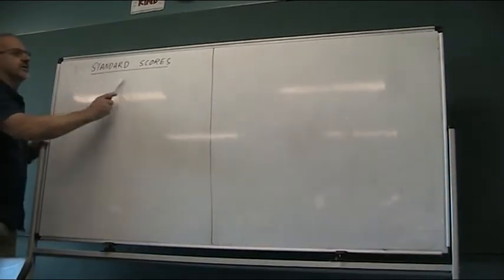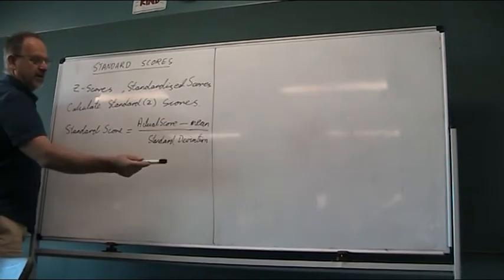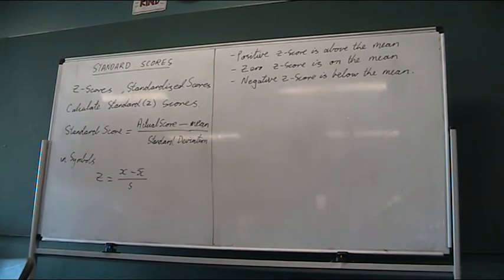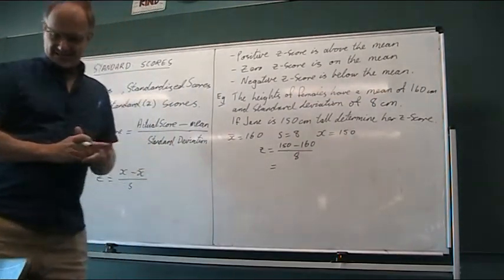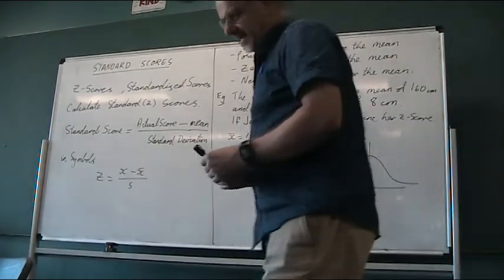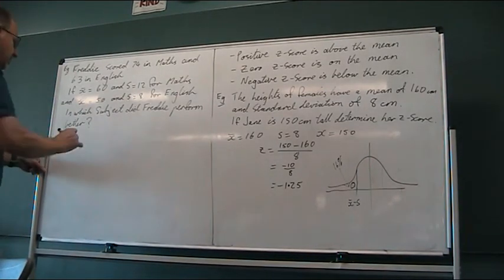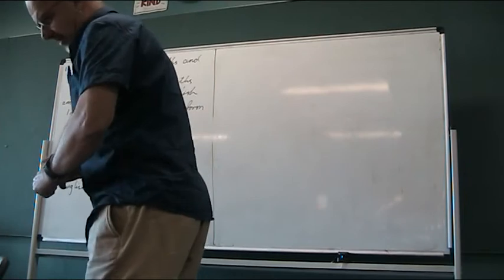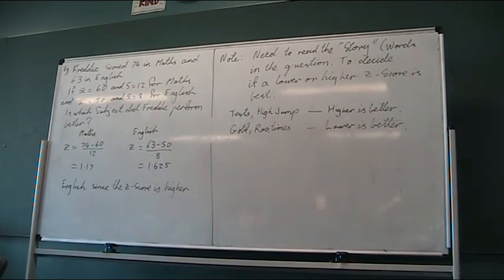Standard Score (z-scores) - 2H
standard scores, standardised scores, z-scores, mean, standard deviation, VCE, Further Maths